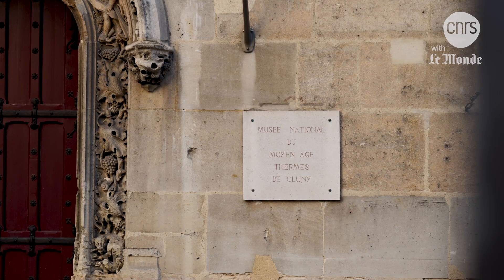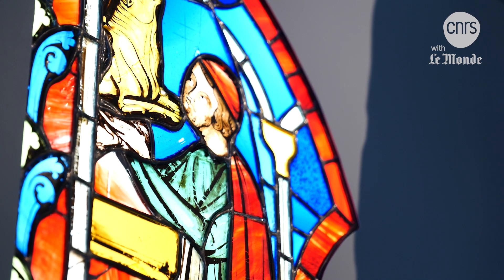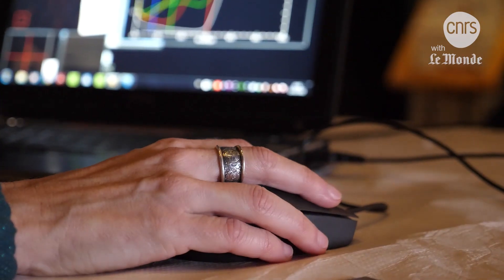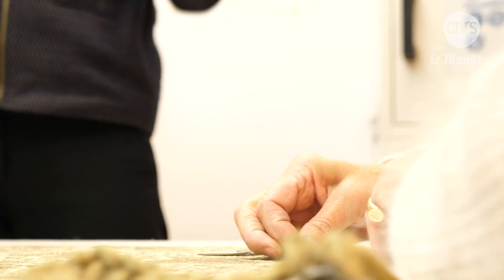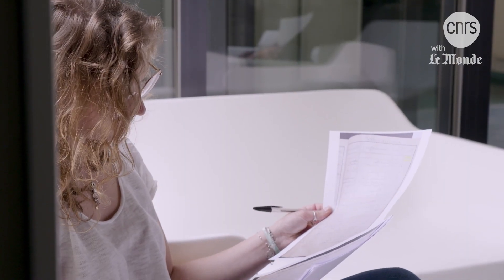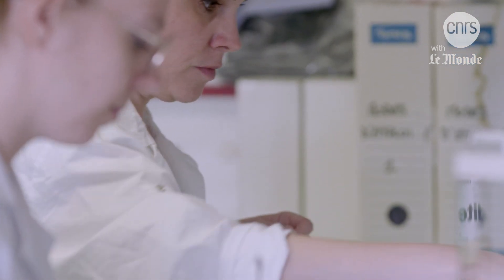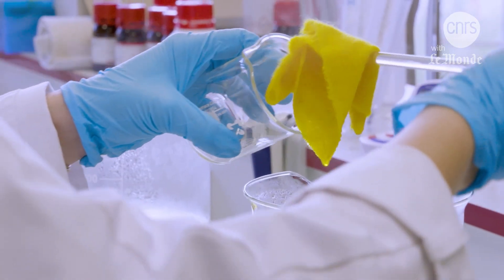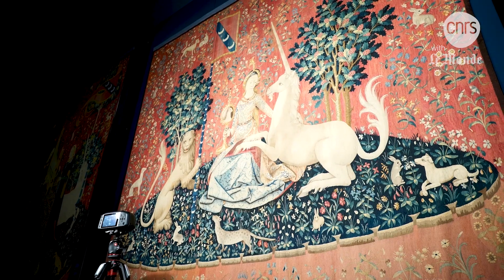The true colours of the Lady and the Unicorn | CNRS in English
The Louvre has its Mona Lisa, and the Cluny Museum, its Lady and the Unicorn. Yet with no known signature or place of fabrication, these six impressive tapestries remain mysterious and visitors all ask themselves the same question: why are the lower parts lighter than the rest of the weaving? To find out more about past restorations, researchers at the Archaeosciences laboratory in Bordeaux (southwestern France) use hyperspectral cameras as well as infrared and X-ray techniques. Their goal is to characterise each colour and, with the help of a dye maker, try to recreate recipes for dyes in the laboratory.

👩‍🔬 Featuring:
Aurélie Mounier (chercheuse CNRS) et Pauline Claisse (chercheuse CNRS) - Laboratoire Archéosciences Bordeaux (CNRS/Université Bordeaux Montaigne/Université de Bordeaux)
Béatrice de Chancel-Bardelot - Musée de Cluny
Raphaëlle Dejean et Thalia Bajon-Bouzid - restauratrices indépendantes
Charlotte Marembert - Atelier de teintures Myrobolan, Brussels, Belgium

🔉 Soundtrack:
Mystery 60, EightBallAudio
Downtempo, MarbleSpace
Gallery by the Sea, PaBLikMM

Userd under licensing agreement with Envato Elements

Watch even more videos on CNRS Images